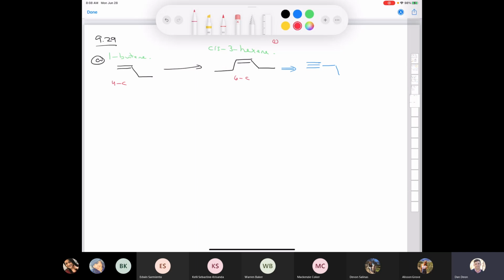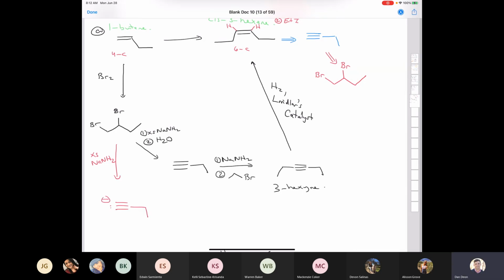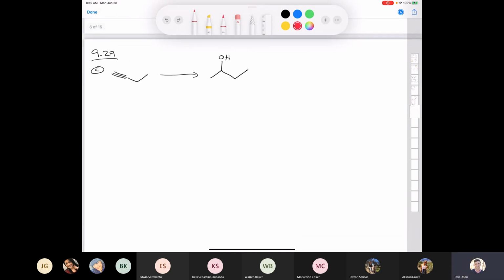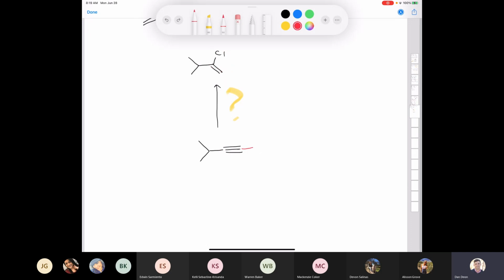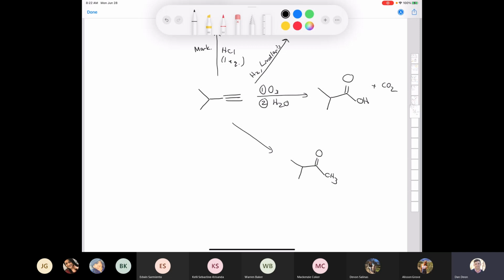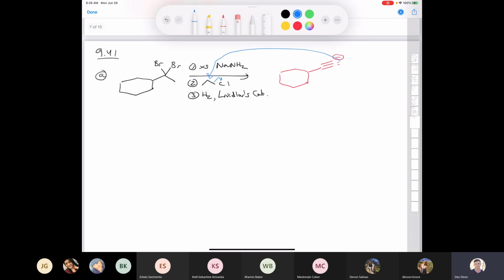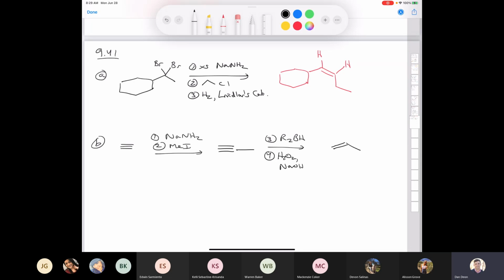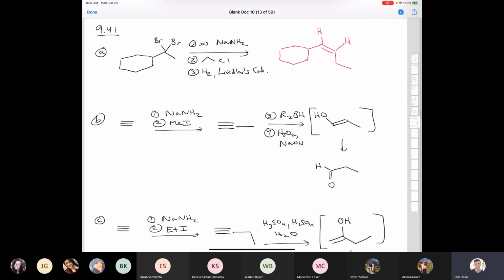CHEM 3101 Lecture June 28, 2021 PART 1